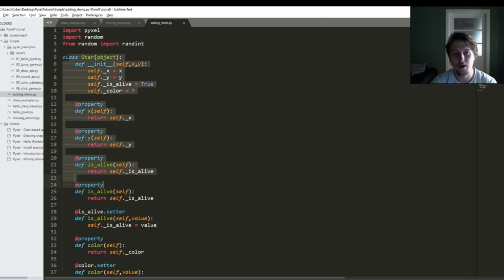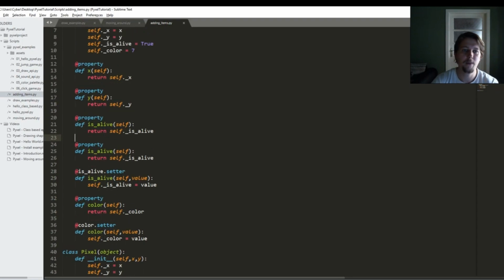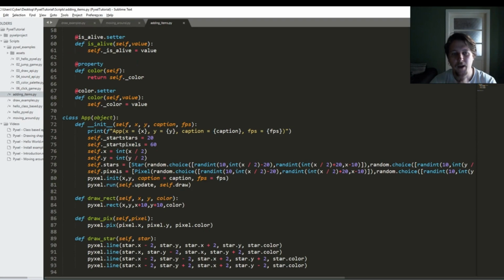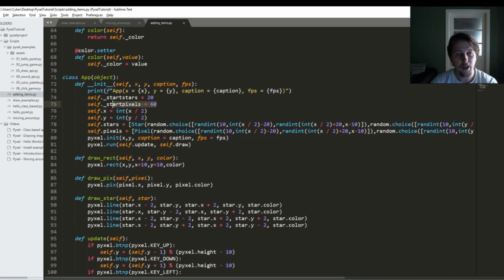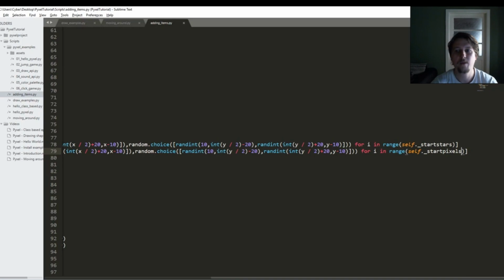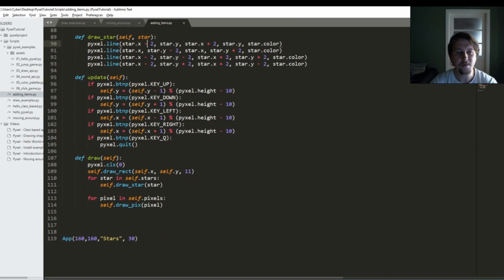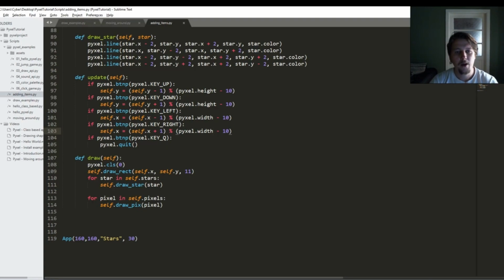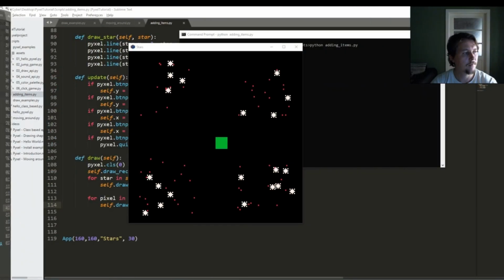how to move objects around In Pyxel Game Engine full coding tutorial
Hey everyone! Welcome back to another tutorial on Pyxel game engine. In this video, I will be showing you how to add objects in Pyxel game engine. Objects are the key elements that make up your game world, so it's essential to know how to add them in. So without further ado, let's get started!

Before we begin, let's set up our Pyxel window. To do this, we need to import the Pyxel module and create an instance of the Pyxel class. Let's name our instance "game" and set the dimensions of our window to 160 x 120.

Next, we need to create a class for our object. Let's name our class "Object" and give it an init function that takes in the x and y positions of our object.

Now that we have our object class set up, we can add an object to our game. Let's create an instance of our object class and set its x and y positions to 50. Lastly, we need to draw our objects on the screen. To do this, we will use Pyxel's built-in draw method. Let's give our object a width and height of 10 and a color of 9 (which is green in Pyxel).

And that's it! In just a few steps, we were able to add an object to our game using Pyxel game engine. You can use this same process to add multiple objects to your game world. If you have any questions, please leave them in the comments below!